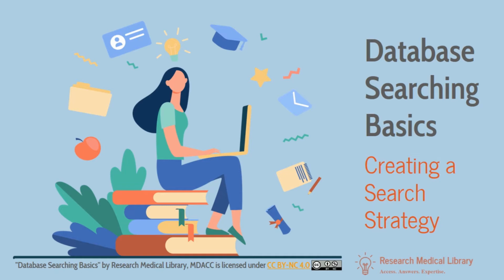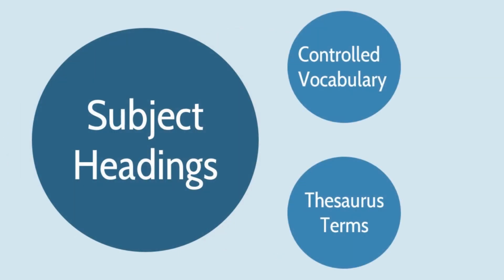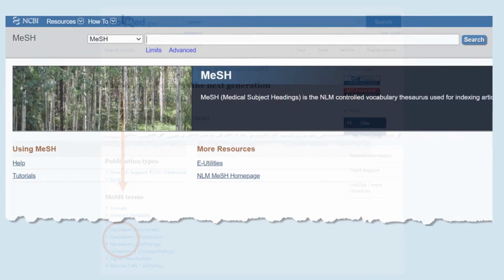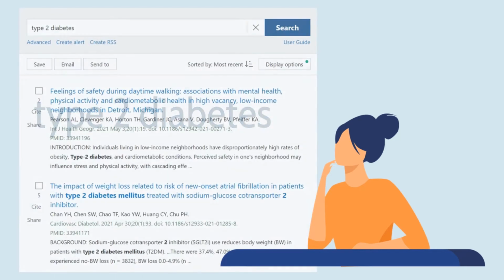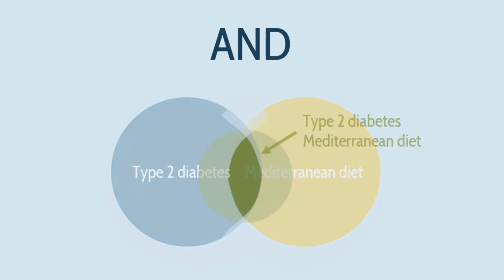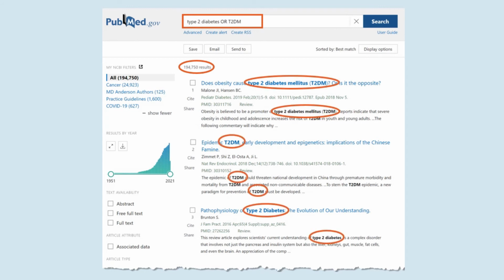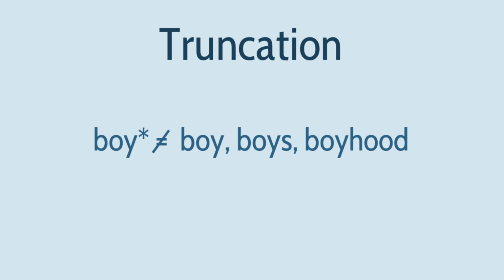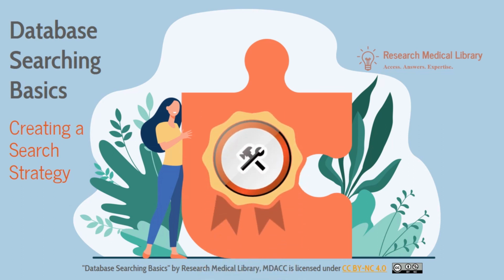Creating a Search Strategy